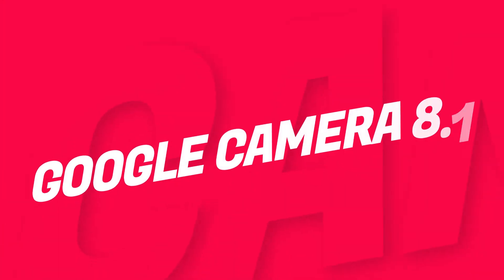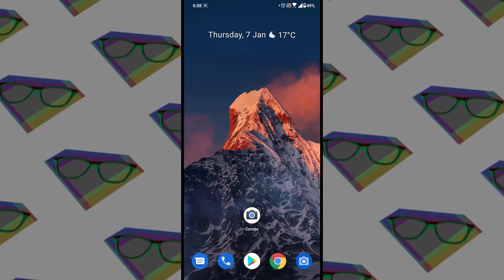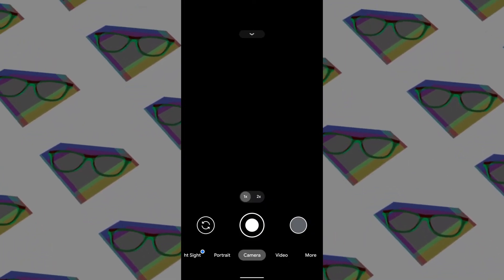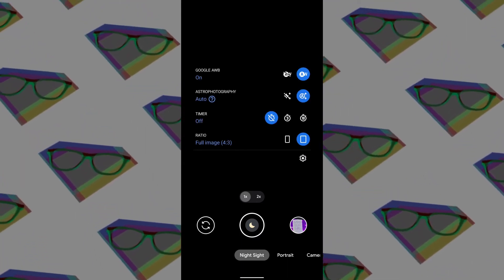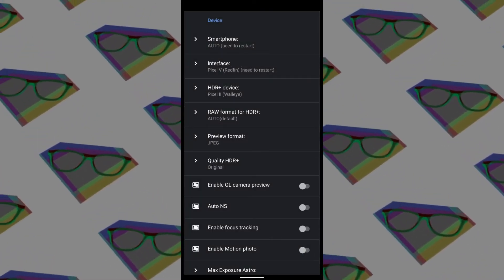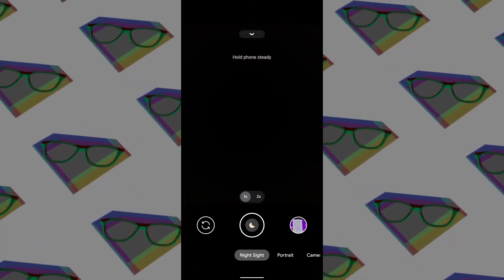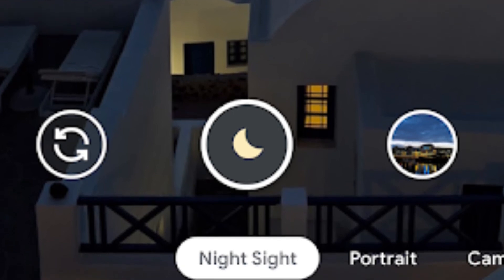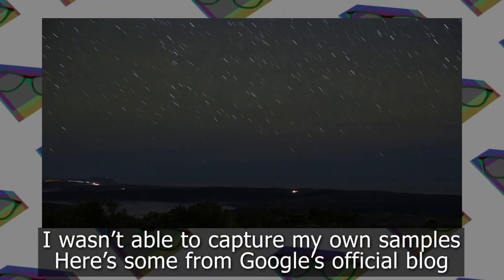How to Install Google Camera 8.1 on Android, Astrophotography mode